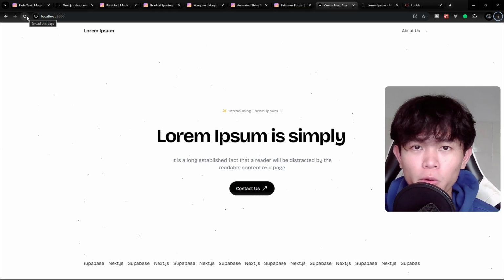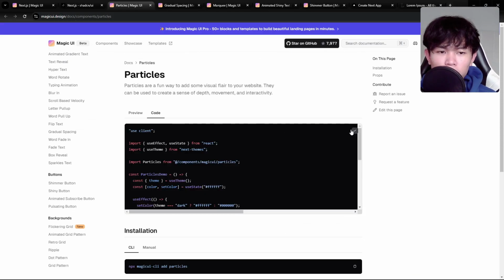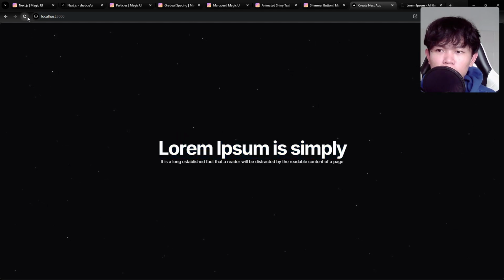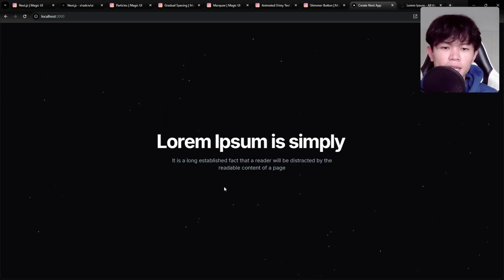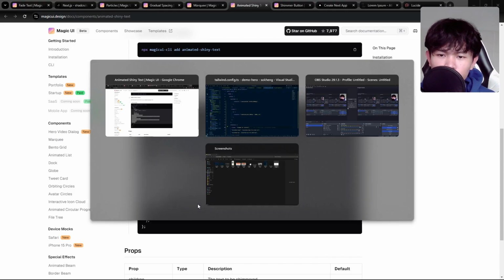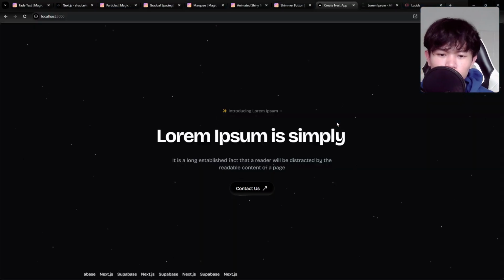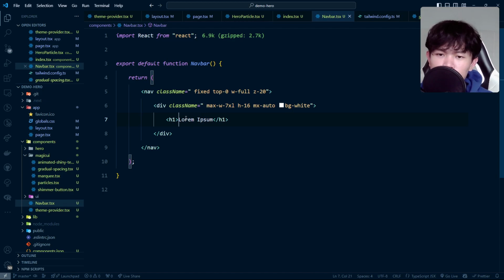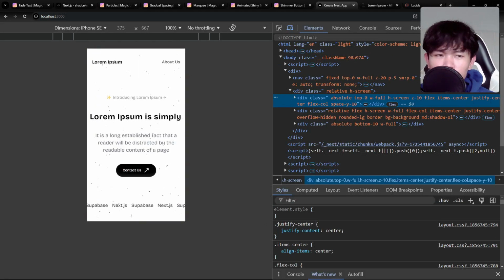Build this Beautiful and Clean Hero section with Magic UI and Next.js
In this video I am going to show you how to build This Hero section with Magic UI and Next.js